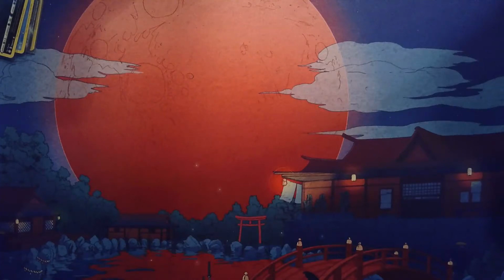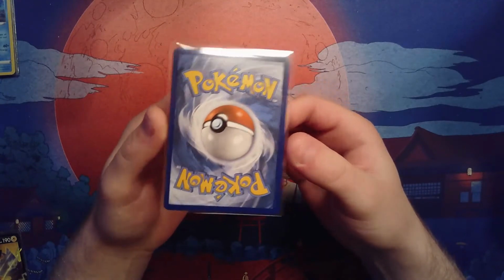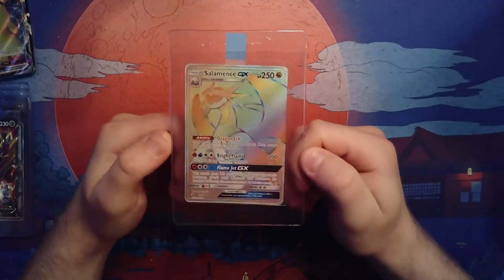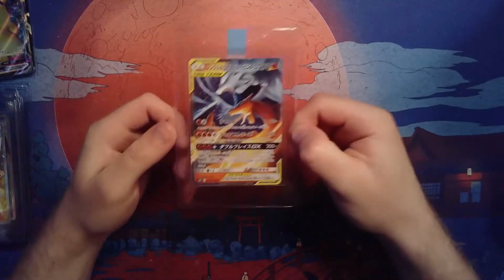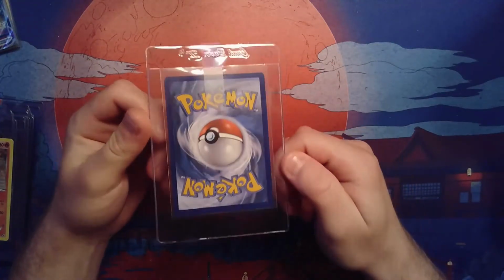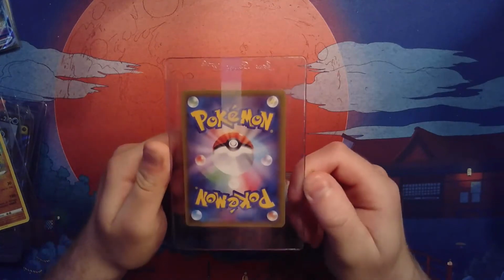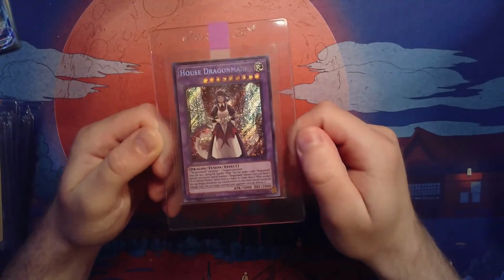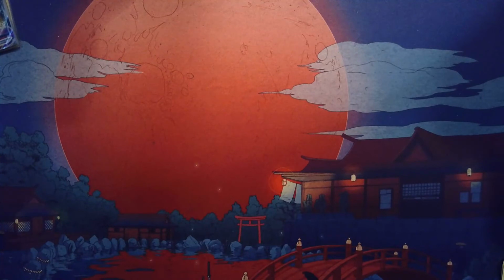HELP ME PICK SOME CARDS TO GET GRADED! | DSG CARD SUBMISSION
WANNA SEE MORE EPIC VINTAGE VIDEOS!!!😎

WANNA SEE MORE EPIC YUGIOH VIDEOS!!!😎